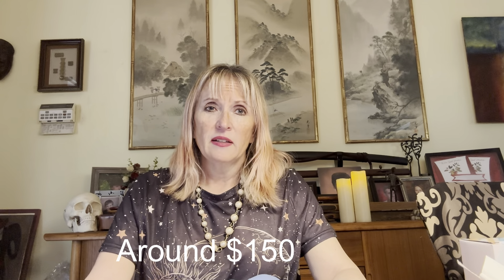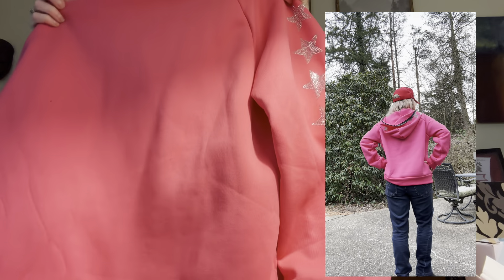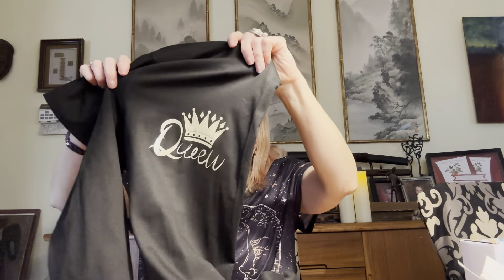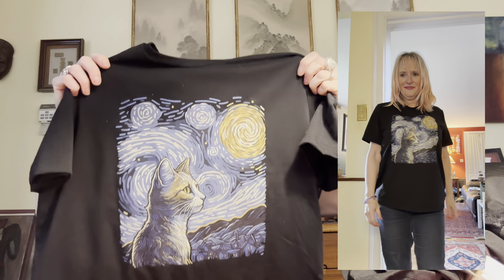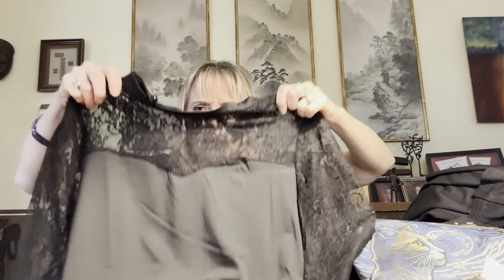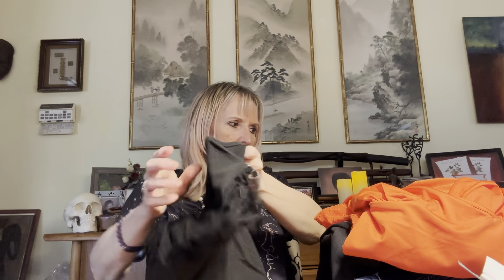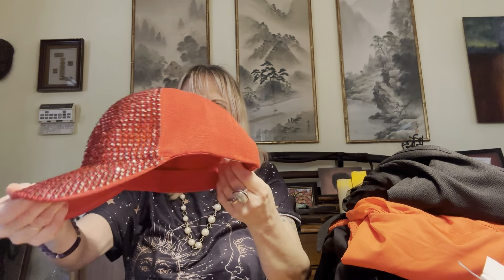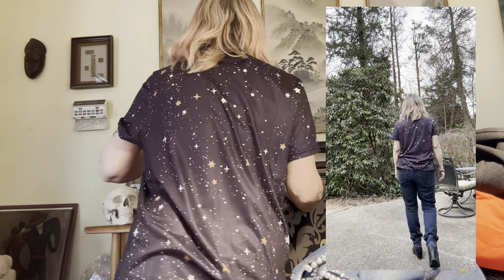Clothing Haul from SHEIN for $100-Try on Clothing Haul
In this video I’m doing a try on clothing haul from SHEIN for $100_ I got 14 items for that price with the discount they offered.

WELCOME to myc channel  🥰 So glad you stopped y to visit!!🥰

My website is since I’m an artist.

😍😍😍 My Etsy shop (SerenityArtbyDiana) or GO TO MY ETSY BUTTON IN MY CHANNEL BANNER

On INSTAGRAM………My name is:
Serenity Studio Art

(My paypal button is also  at bottom right corner of my YouTube channel banner )